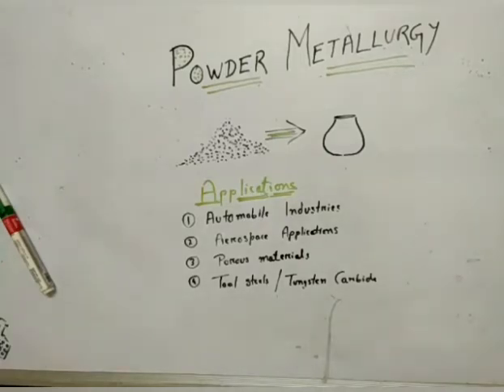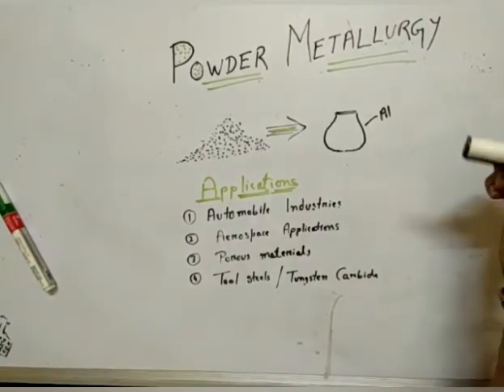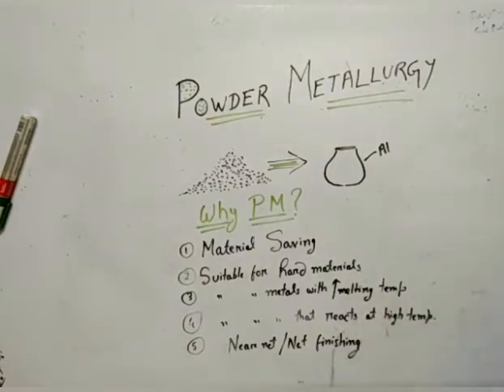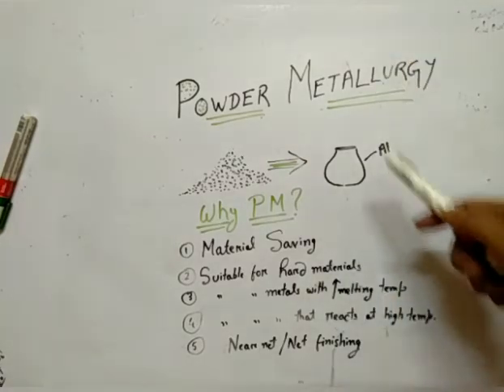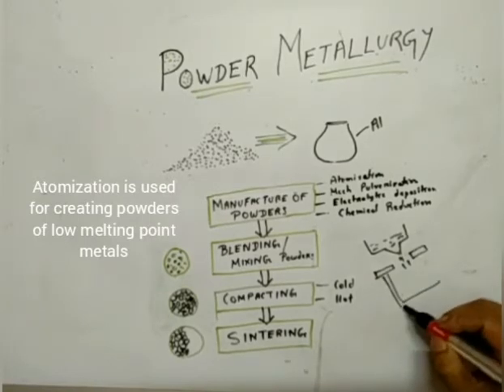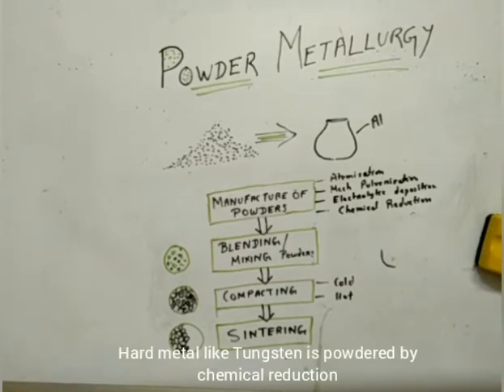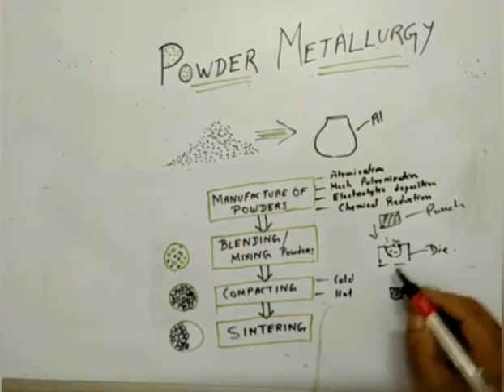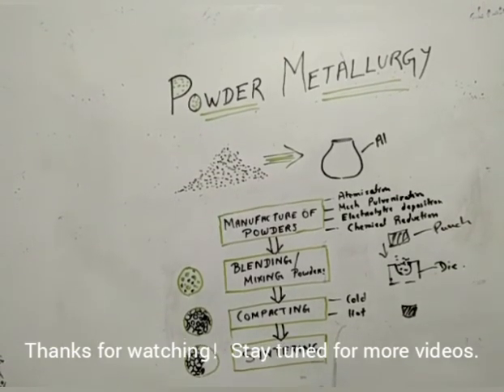Powder Metallurgy: A brief overview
This video is a brief introduction to the science of powder metallurgy.

Contents:
1) Introduction to powder metallurgy
2) Need of powder metallurgy process

3) Advantages and applications
4) Steps of powder metalurgy